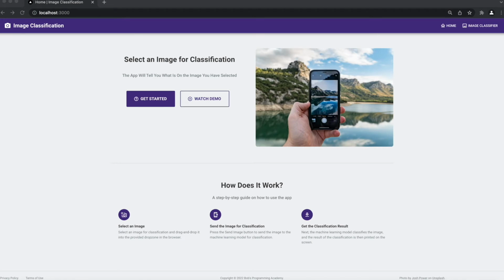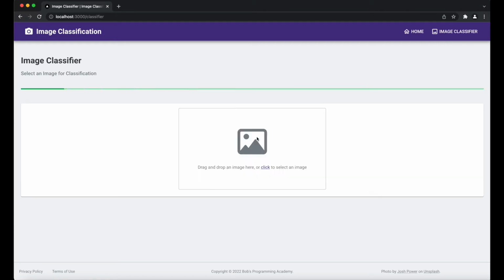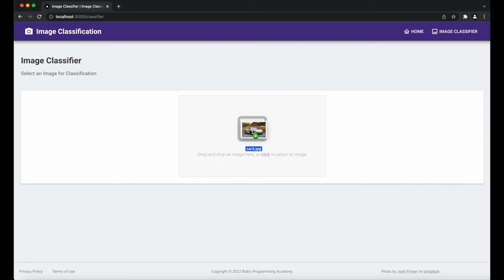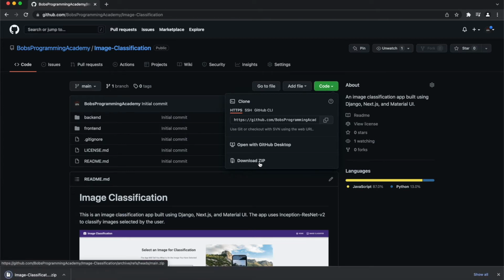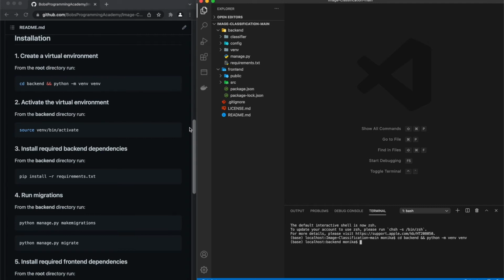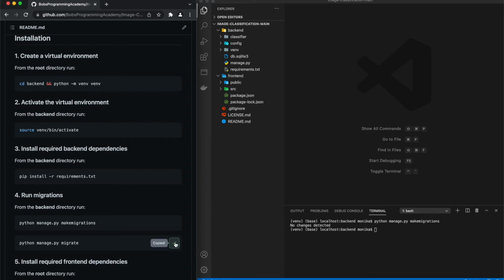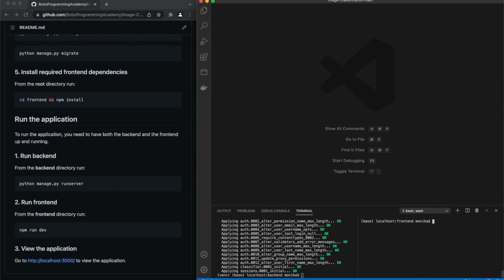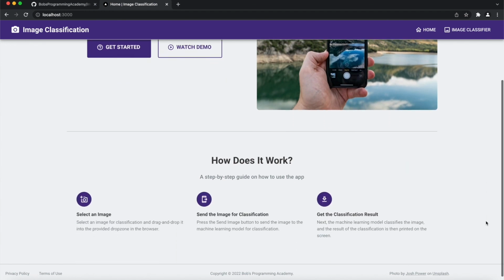Machine Learning Web App Project | Django, Next.js (React framework) & Material UI | Free Download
In this video, we present an image classification app built using Django, Next.js, and Material UI. The app uses Inception-ResNet-v2 to classify images selected by the user. Inception-ResNet-v2 is a convolutional neural network created by Google and trained on more than a million images from the ImageNet database.